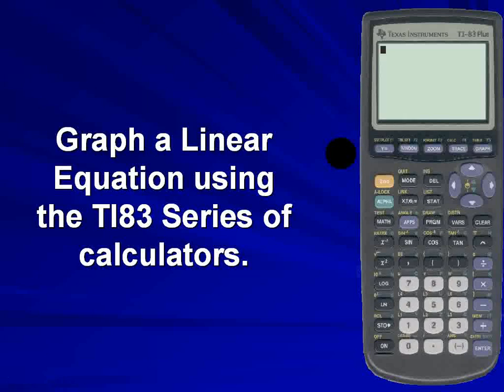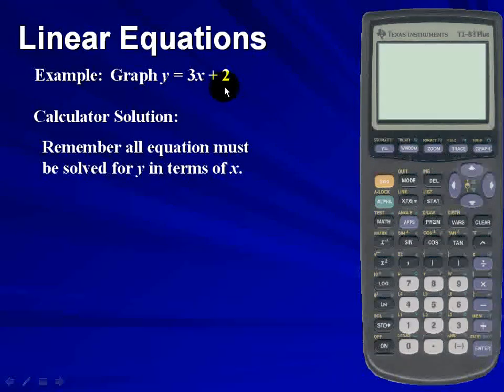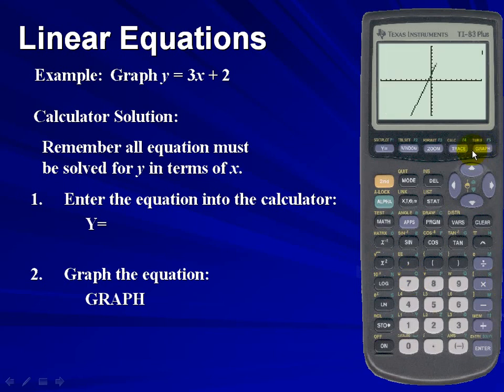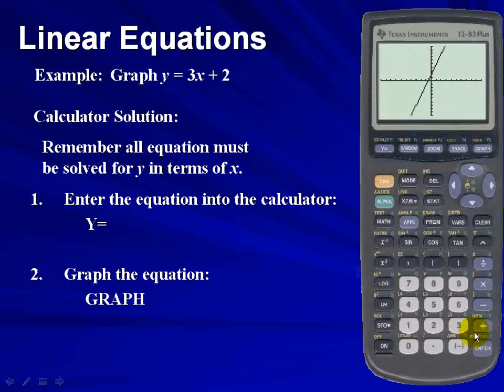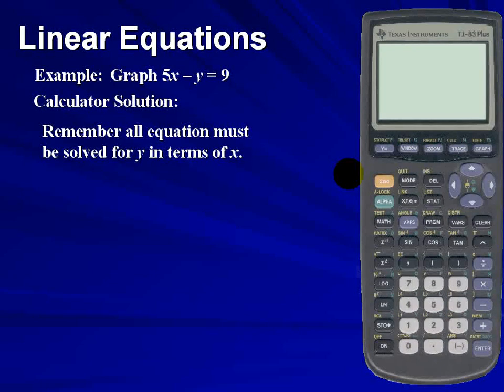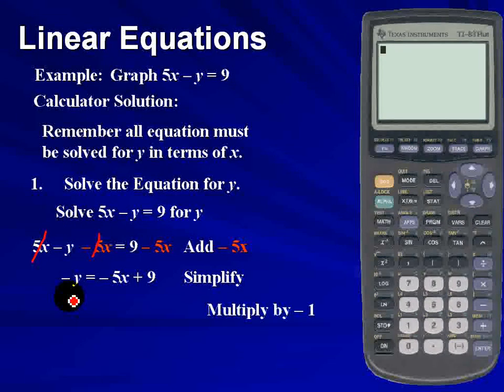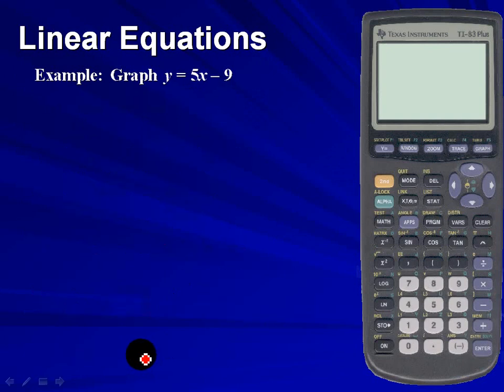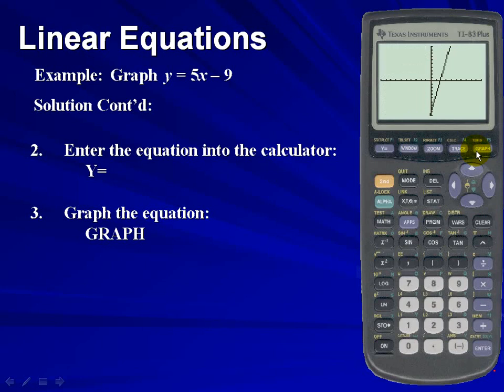Graph a linear equation using the TI83